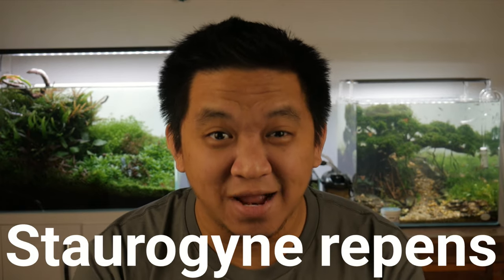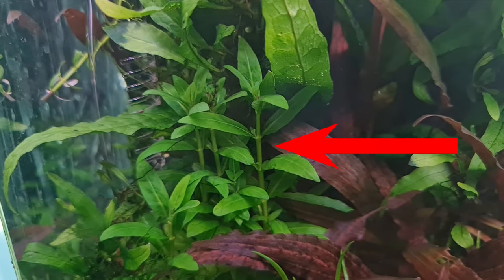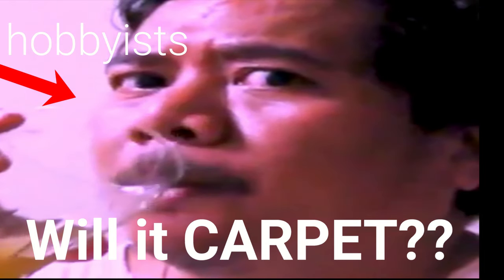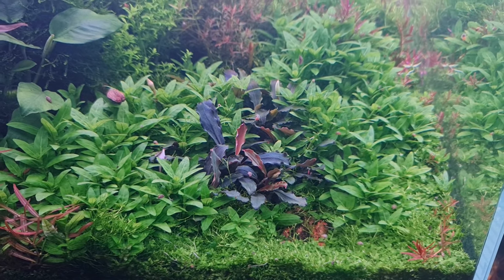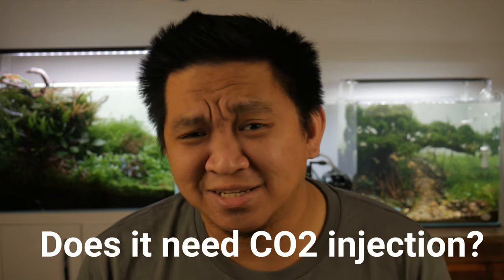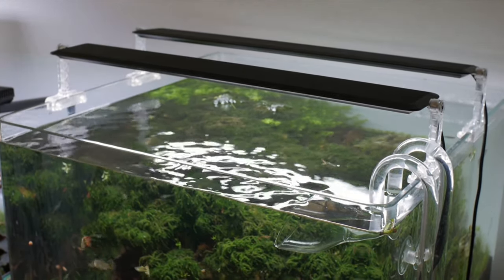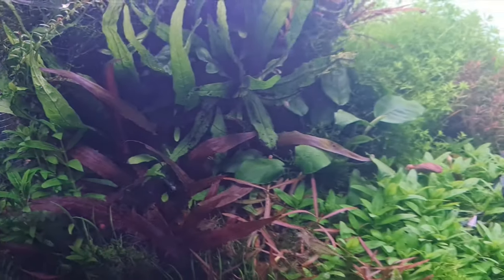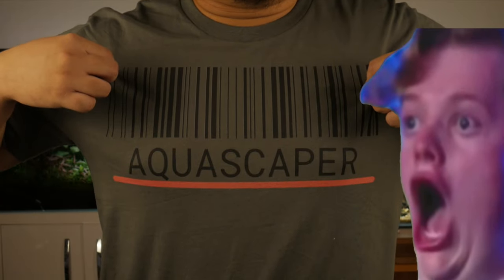BEGINNER FRIENDLY Aquarium Plant - STAUROGYNE REPENS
STAUROGYNE REPENS is a beginner-friendly aquarium plant. Midground or as a carpet, even as an epiphyte, Staurogyne repens is an easy aquascaping plant I can easily recommend for beginners and experts alike. So if your planning for your next planted tank, try some Staurogyne repens.

In case you want one, here are the best deals on AMAZON
Hi, Aquarist For Fun will occasionally contain affiliate links, which means I will receive a small commission on a purchase without additional cost to you if you buy something through my links. Thank you!

Aquascaping Tools
AMAZON US
AMAZON UK

Nano Aquarium Lights
AMAZON US
AMAZON UK

Hang on back filter
AMAZON US
AMAZON UK

Rimless Low Iron Aquarium
AMAZON US
AMAZON UK

Electric Mister Spray Bottle
AMAZON US
AMAZON UK

Chihiros WRGB II
AMAZON US
AMAZON UK

Chihiros A series 2
AMAZON US
AMAZON UK

Chihiros Doctor
AMAZON US
AMAZON UK

ADA LIGHTSCREEN ALTERNATIVE 60CM X 36CM

UK fire extinguisher, GREAT PRICES! NEXT DAY DELIVERY!

TIME CODES
0:00 - INTRO
0:27 - APPEARANCE
1:05 - PLANTING AND PROPAGATION
2:34 - CARPET
3:04 - CARE GUIDE
4:51 - 5 REASON WHY YOU SHOULD GET ONE
6:48 - MY MERCH
7:15 - COMMON PROBLEMS

Hashtags